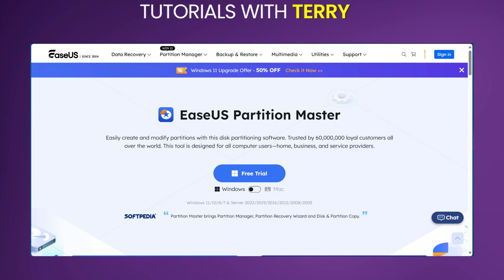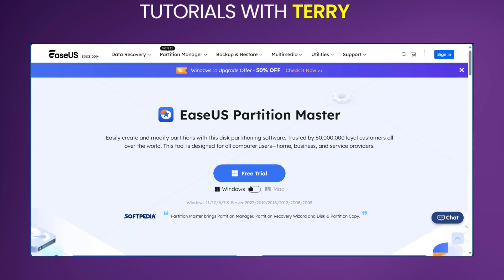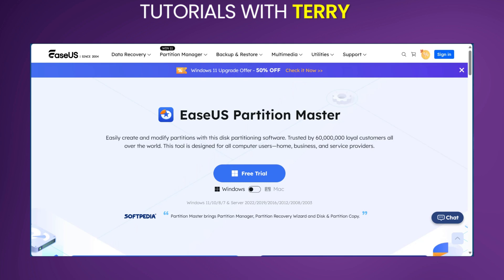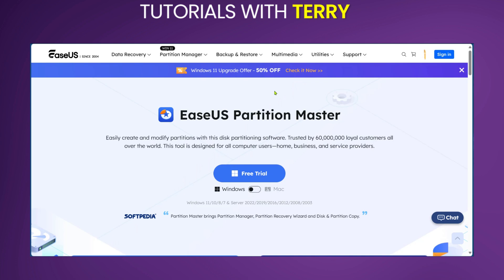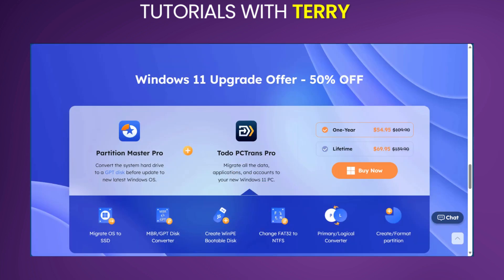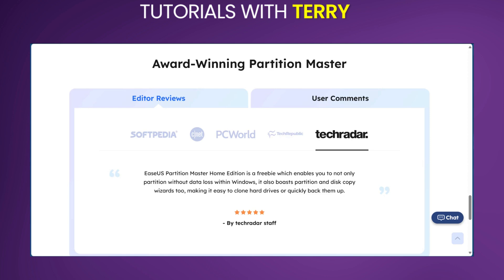EaseUS Partition Master Review (Partition Manager) - 2024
EaseUS Partition Master Review (Partition Manager)